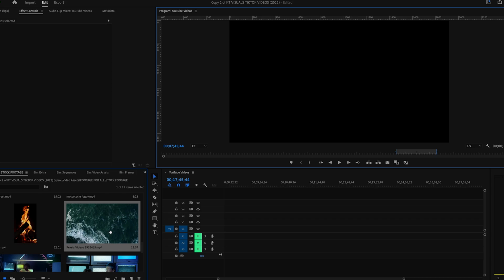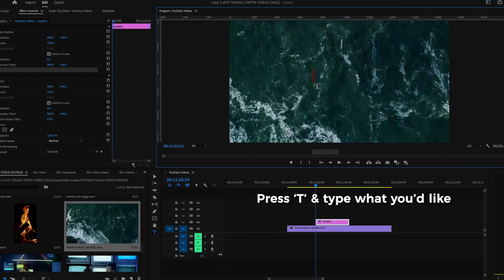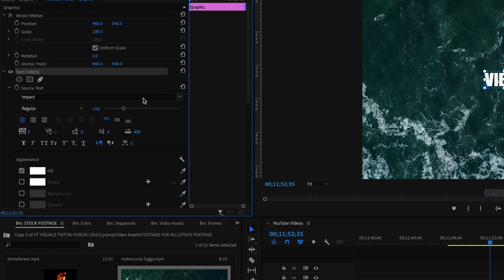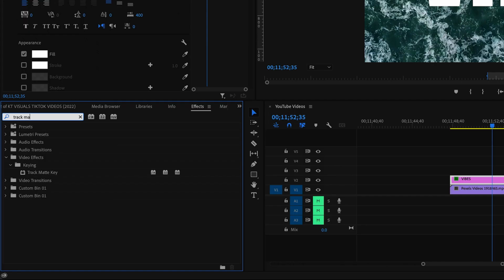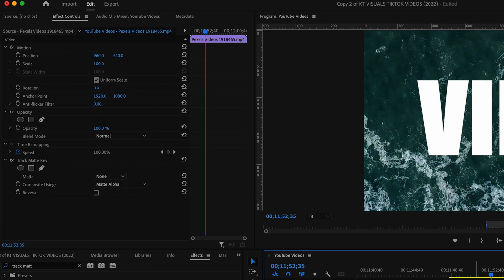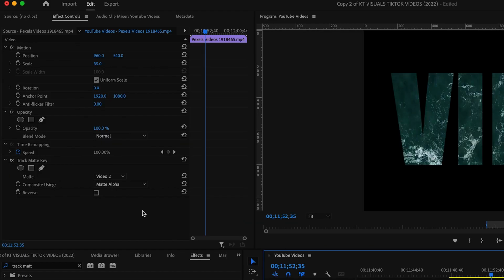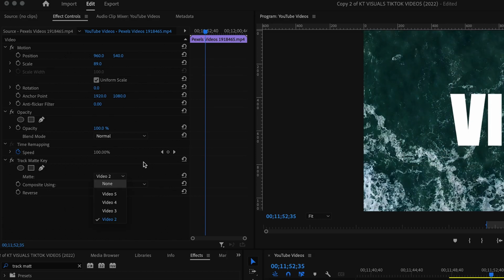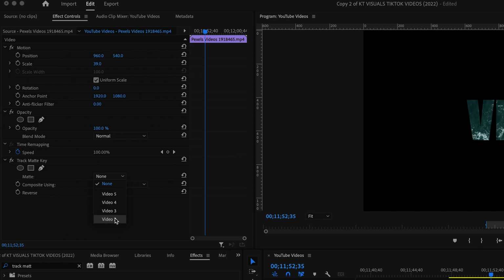How to put VIDEO INSIDE TEXT in Premiere Pro 2022!